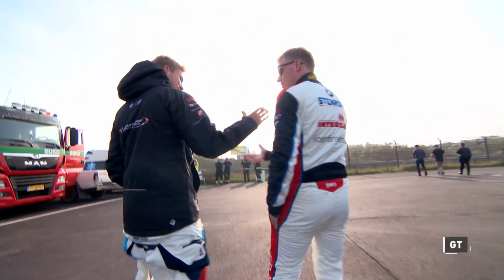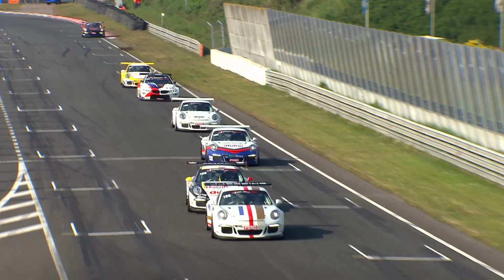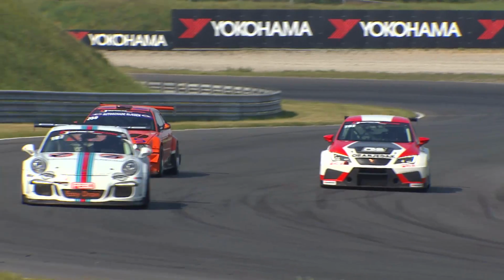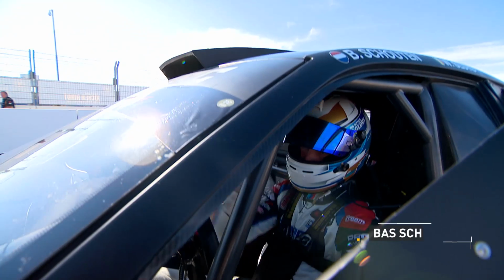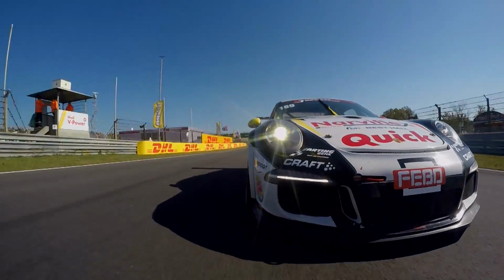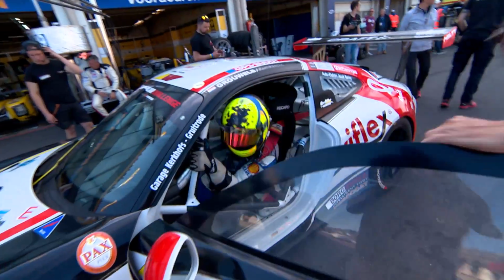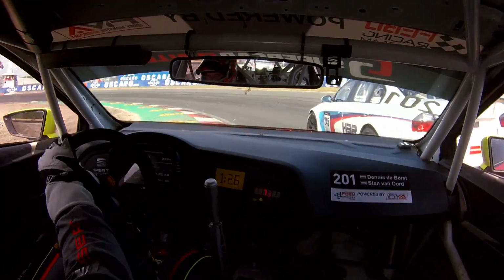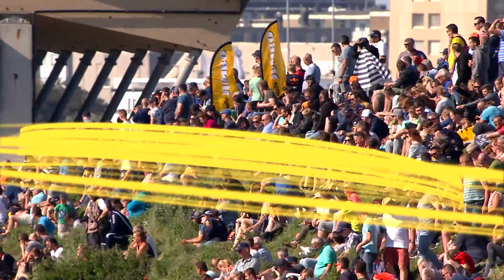Motorsport.TV #02 Supercar Challenge 2018 - Round 2 Zandvoort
Motorsport.TV 2018, episode 2 (English)
Supercar Challenge Round 2 Zandvoort

The 2nd round of the Supercar Challenge powered by Hankook at the circuit of Zandvoort (The Netherlands), during the Jumbo Race Days, 20th and 21st of May 2018.